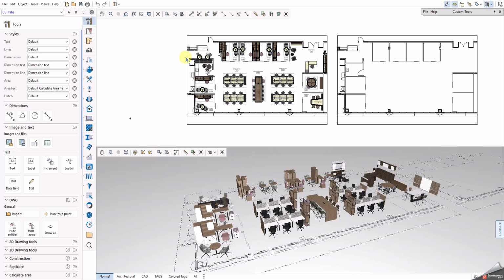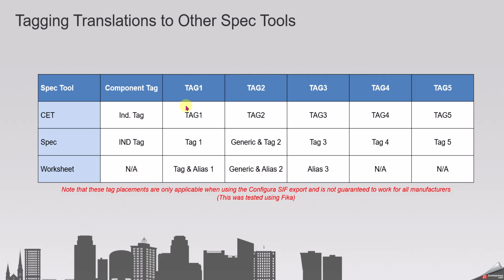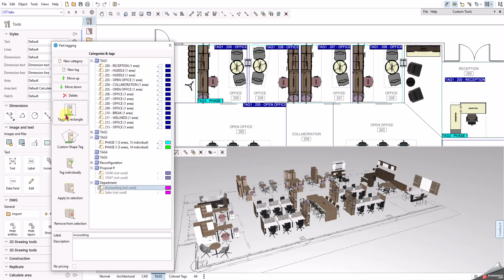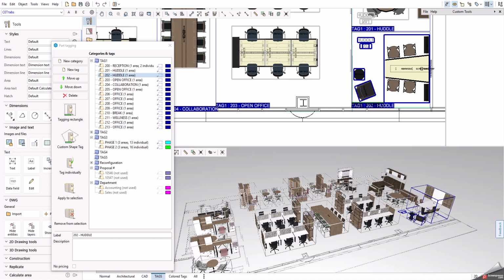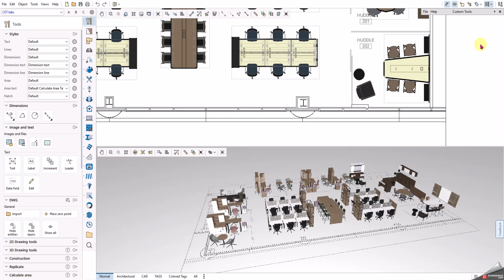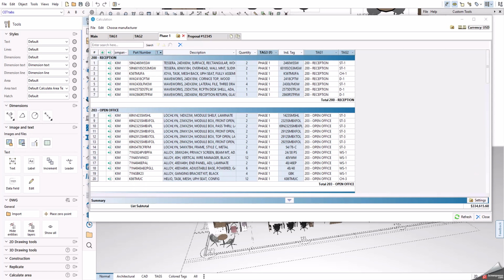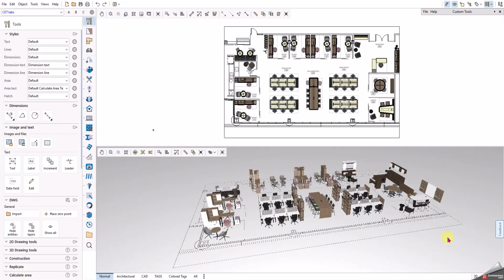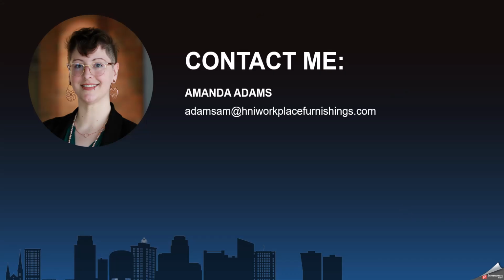Amanda Adams - Pro Tips for Part Tagging | CET Experience 2024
🔖 Pro Tips for Part Tagging with Amanda Adams
Part tagging in CET: love it or hate it, it can make or break your workflow. In this session, Amanda Adams from HNI Workplace Furnishings shares her top strategies and hard-earned lessons for mastering part tagging in CET—saving time, boosting accuracy, and staying organized from design to install.

Whether you’re handling multi-phase projects, working with large teams, or just trying to avoid a tagging nightmare, Amanda walks through everything from tagging basics to advanced filtering, exports, and installation-ready drawings.

🧠 What you’ll learn:
 • ✅ Best practices for room and furniture tagging
 • ✅ How tagging translates across CET, Spec, Worksheet, and dealer systems
 • ✅ Avoiding export errors by never renaming tags 1–3
 • ✅ Efficient ways to tag rooms before drawing furniture
 • ✅ Filtering and sorting your calculations view to simplify audits and phase tracking
 • ✅ Using custom tags for proposals, departments, or day-two adds
 • ✅ Leveraging part tagging in favorites, blocks, and install drawings

💡 Real-world tips from someone who’s been there, done that—and learned what not to do the hard way.